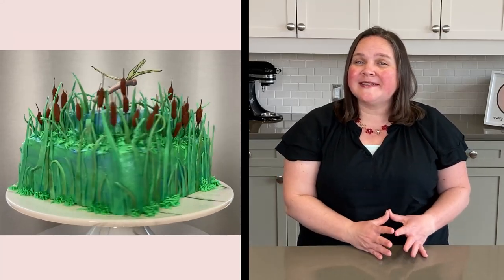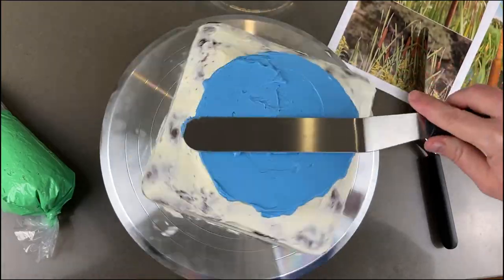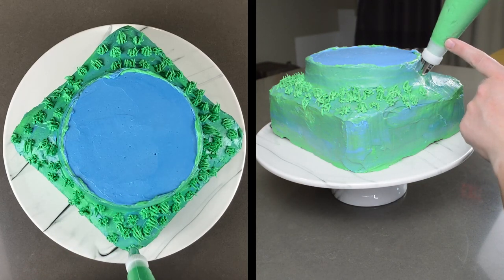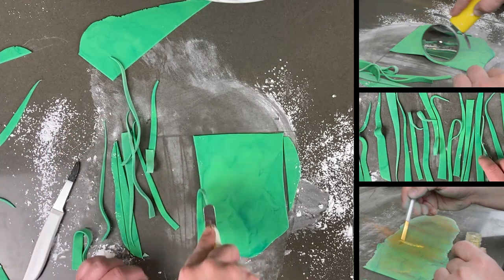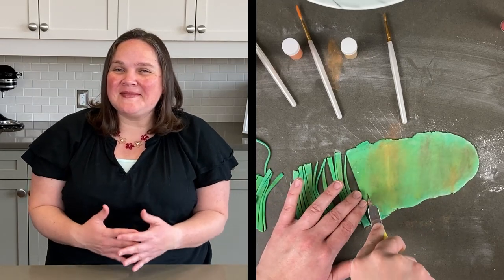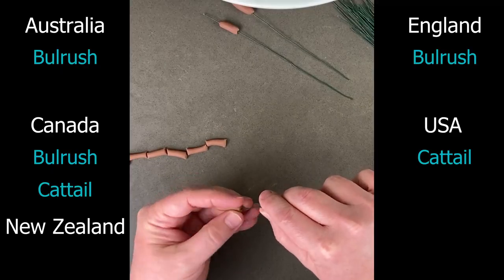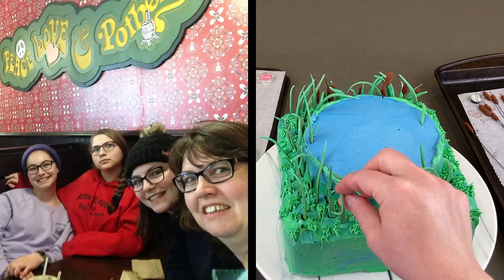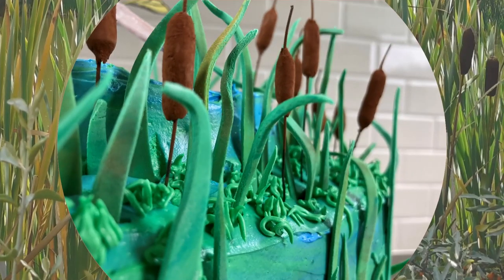How to make Fondant Cattail and a Pond Cake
Learn how to make fondant cattails to surround a pond on your cake. They're perfect addition for a nature cake, and they're super easy to make.

This cake is dedicated to Katie, Sophia, and Nadine. They are incredible young women who love and support their brother with special needs. I'll share some of the unique ways they express their love throughout the video.

This channel is all about helping you:
👉 Build skills
👉 Gain confidence
💗 Love through cake art

Links Mentioned:

Credits:

⏰ Time Stamp
00:00 Intro
00:10 Dedication Preview
00:35 Tutorial Begins
3:52 Dedication Story
6:04 Tutorial Continues
7:43 Dedication Story
8:45 Tutorial Continues
9:07 Cake Reveal